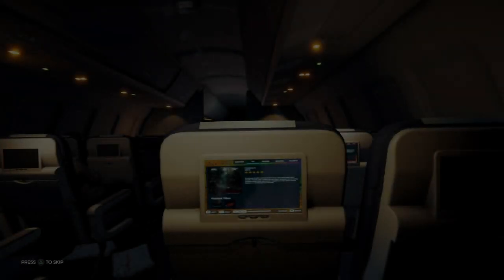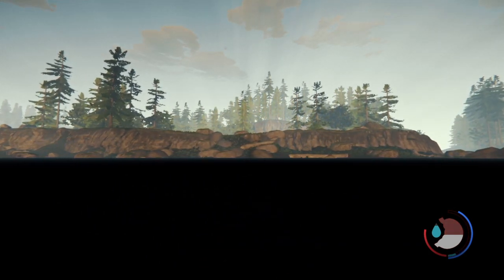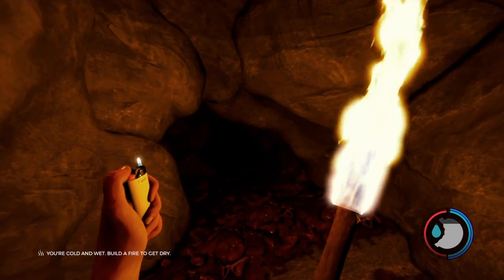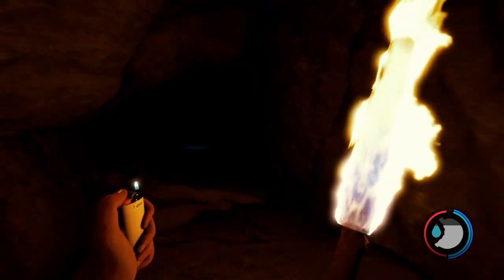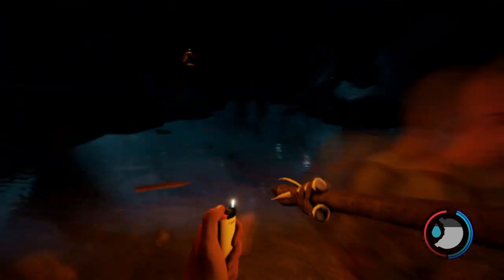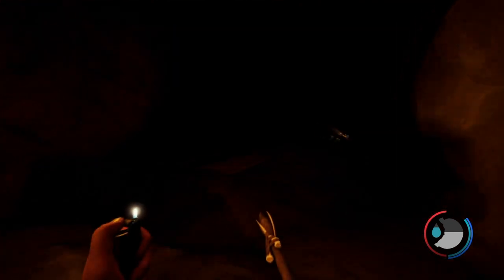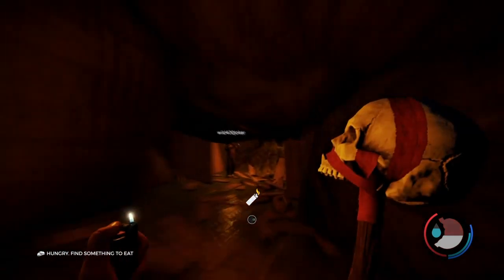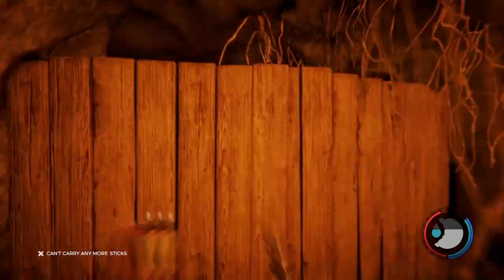NEW!!! the FOREST chainsaw location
First let me start by thanking yall for all the support. In this video ill show yall where to find the chain saw and some gas to get you started. I hope yall enjoy
also check out burning altar candle company llc.@
on your order of $25 or more